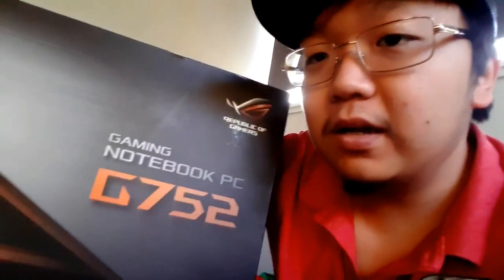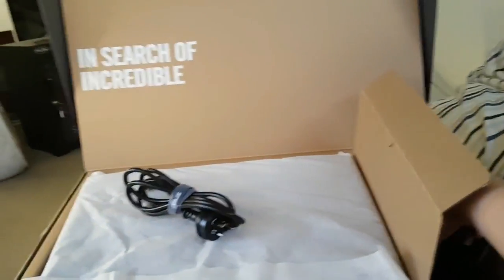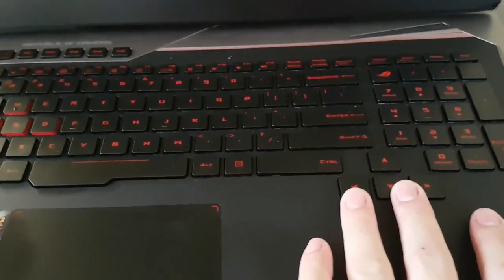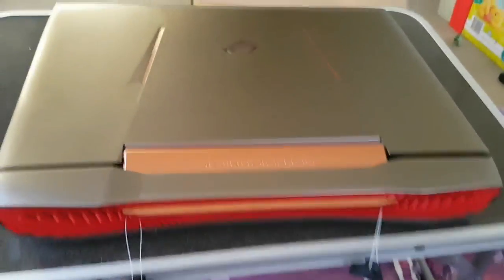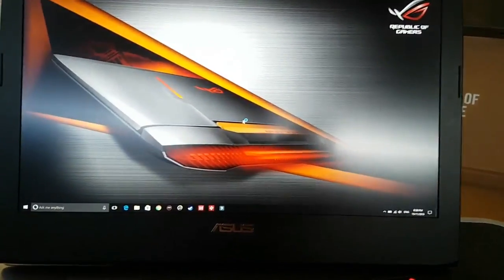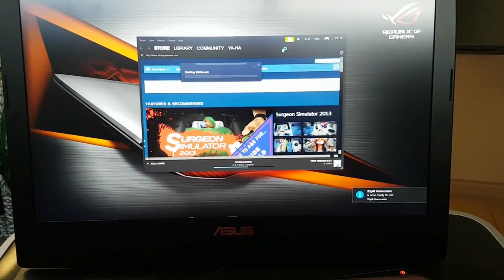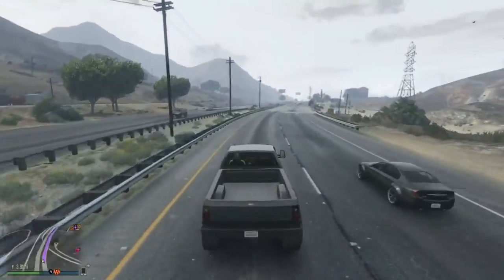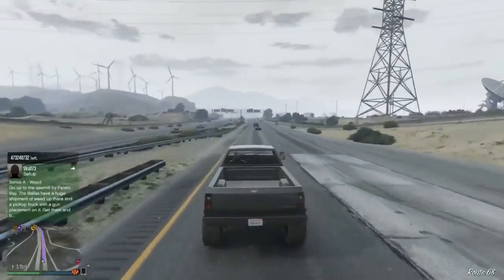REUNBOXING and REVIEW ASUS ROG G752 VS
Awesome G-sync display
great keyboard and touchpad
Strong game performance
cool, and quiet operation

Specification :
Processor
Intel® Core™ i7 6820HK Processor,
Intel® Core™ i7 6700HQ Processor,

Chipset
Intel® CM236 Express Chipset

Memory
GB DDR4 2400MHz SDRAM, up to 64 GB SDRAM
Display

17.3" (16:9) LED backlit FHD (1920x1080) 75Hz Anti-Glare Panel with 72% NTSC with IPS
with G-Sync

Graphic
NVIDIA GeForce GTX 1070 , with 8GB VRAM

Storage
Hard Drives:
1TB 5400RPM SATA HDD
1TB 7200RPM SATA HDD
2TB 5400RPM SATA HDD
Solid State Drives:
256GB/512GB PCIE Gen3X4 SSD (RAID0)

Optical Drive
Super-Multi DVD
Blue-ray reader

Keyboard
Illuminated Chiclet Keyboard

Card Reader
Multi-format card reader (SD/MMC)

WebCam
HD Web Camera

Networking
Integrated 802.11 AC

Bluetooth
Built-in Bluetooth V4.1

Interface
Headphone / surround out
1 x Microphone-in jack
1 x Headphone-out jack (SPDIF)
1 x USB 3.1 TYPE C port(s)
1 x RJ45 LAN Jack for LAN insert
1 x HDMI
1 x mini Display Port
1 x SD card reader

Audio
Built-in Stereo 2 W Speakers And Digital Array Microphone

Battery
8 Cells 90 Whrs Battery

Power Adapter
Plug Type :ø7.4 (mm)

Output :
19.5 V DC, 11.8 A, 230 W

Input :
100 -240 V AC, 50/60 Hz universal
3/ 2 pin compact power supply system

Dimensions
42.8 x 33.4 x 5.3 cm (WxDxH)

Weight
4.36 kg with Battery

Security
Kensington lock

sory for the bad english :p.. i do a GTA V test  on the last video for whom wanna see how is the graphic cya